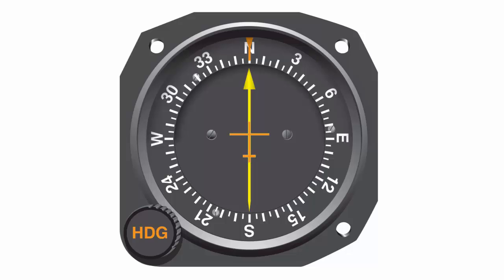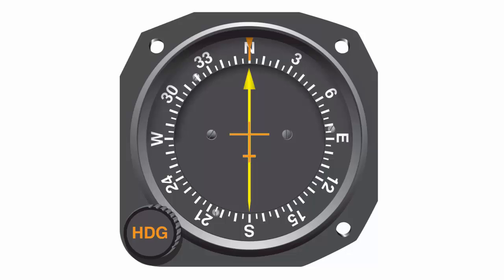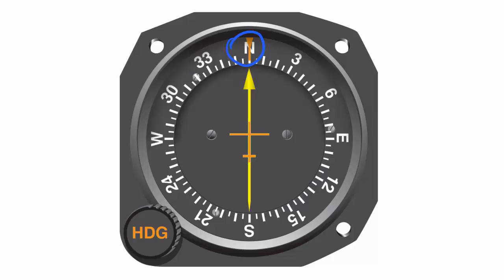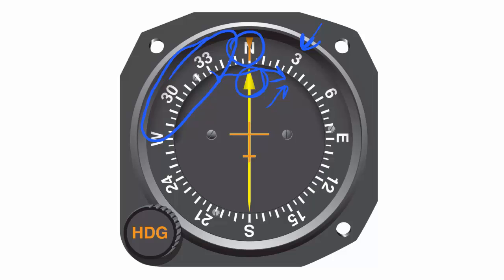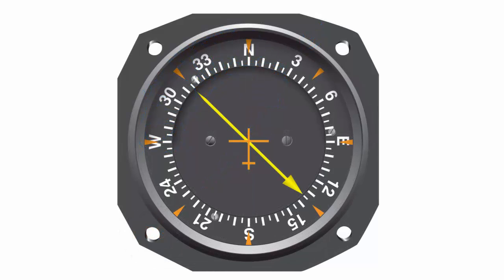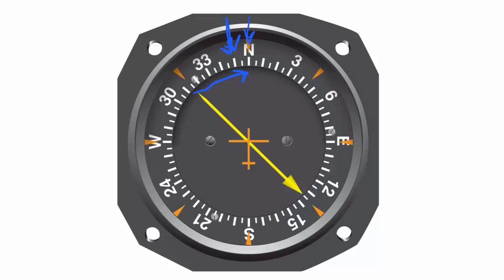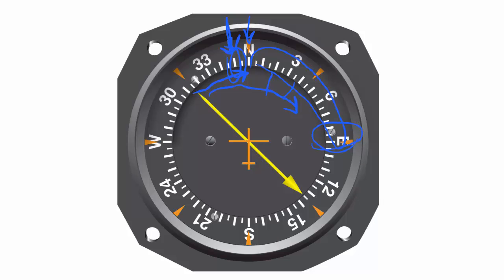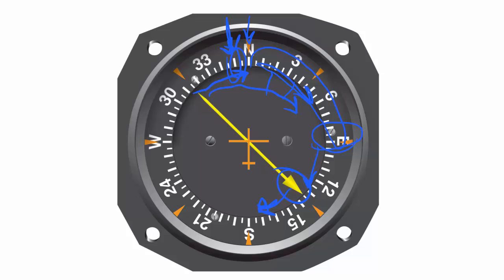Push the Head and Pull Tail of a Bearing Pointer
When using a bearing pointer to fly a course to or from a station, the simple trick of pushing the head or pulling the tail of the needle will get you on course.

The basic concept is that you find a heading that will "push" the head of the needle to the course that you want to fly.  Conversely when flying away from the station your find a heading that will "pull" the tail of the needle to the outbound course.

This simple concept is great to keep in your head while flying instruments.  Whether you are flying an NDB approach, GPS bearing, or an RMI, you will be able to get on course and stay on course.